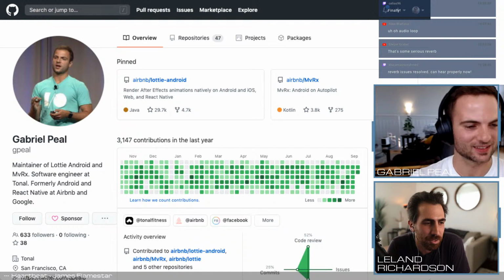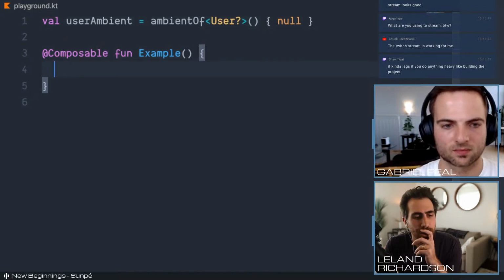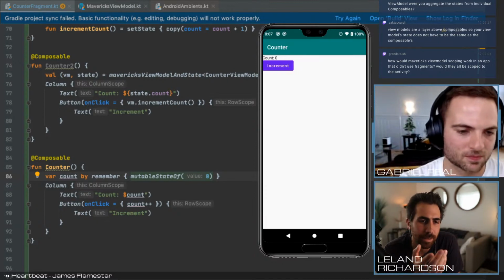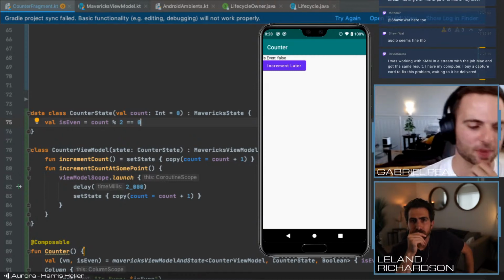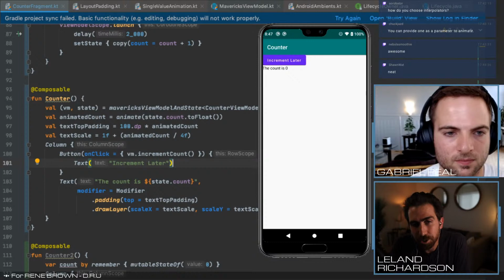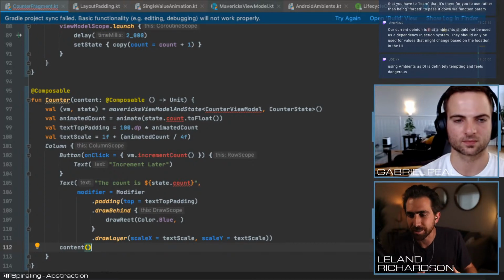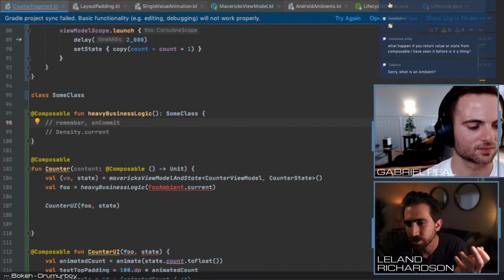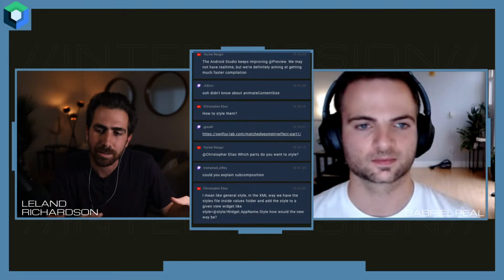Live w/ Gabe Peal: MvRx, Compose, State, and Animation